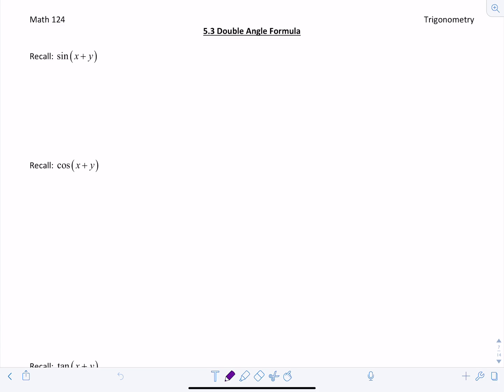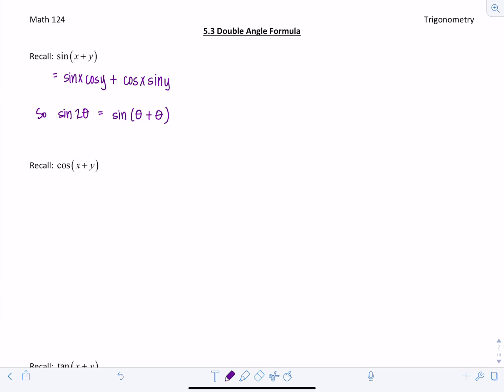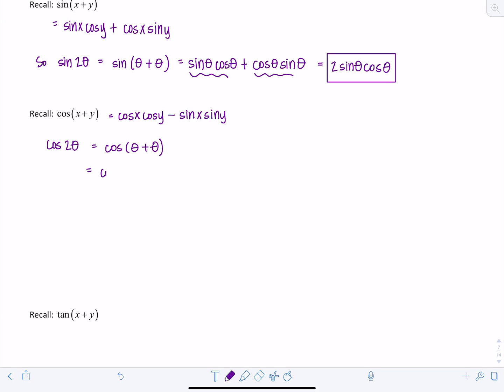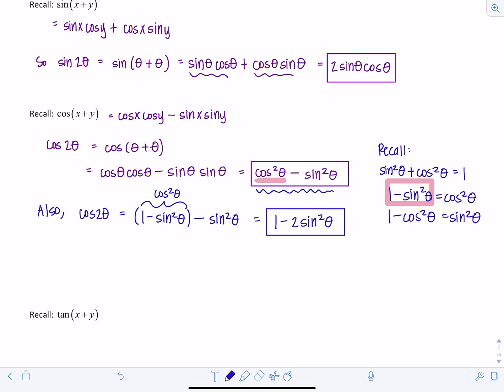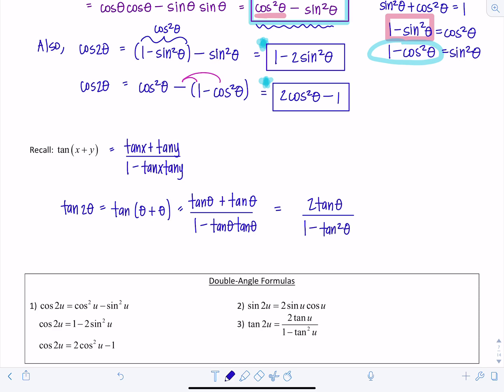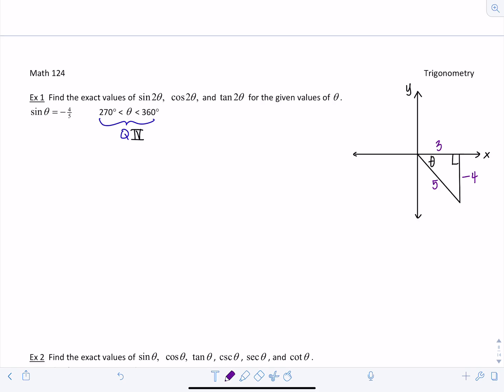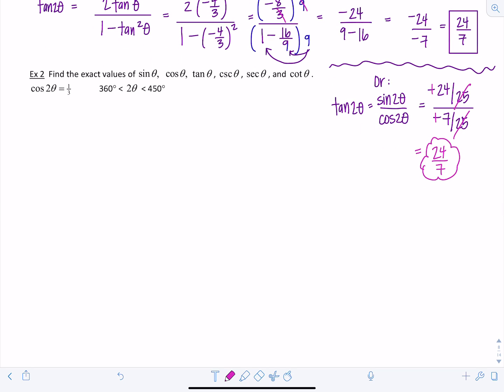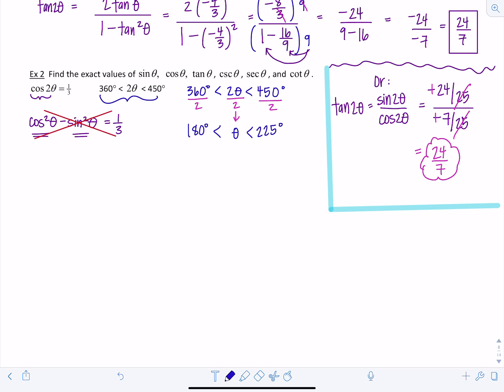Trigonometry: Double Angle Formulas Part 1 (Section 5.3) | Math with Professor V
Derivation of double angle formulas, examples of their application, and verifying identities involving their use.

xoxo,
Professor V

I'm also an Amazon influencer, so feel free to support and shop: